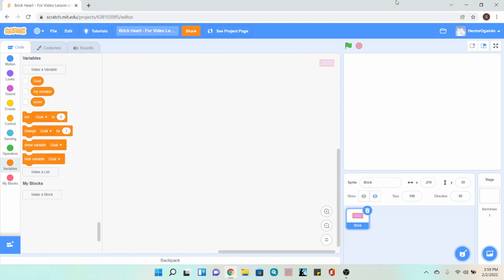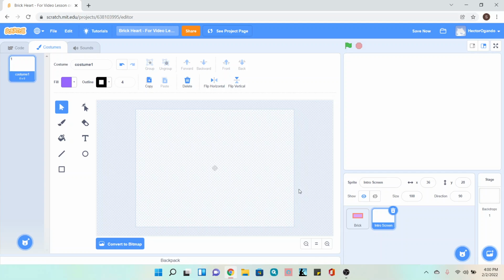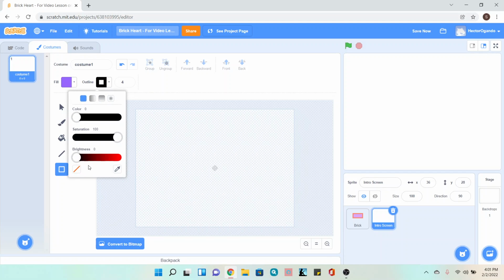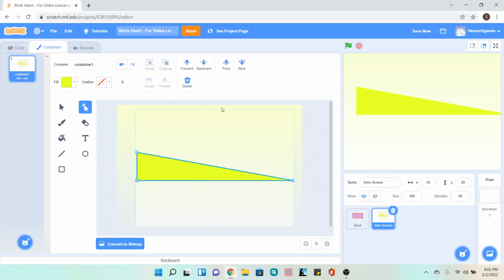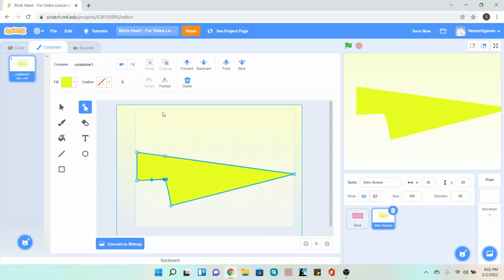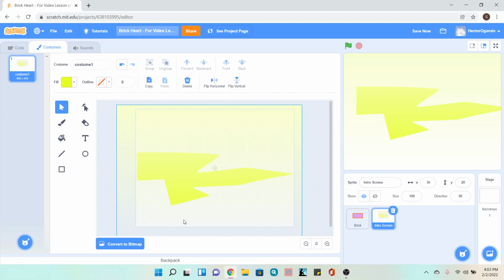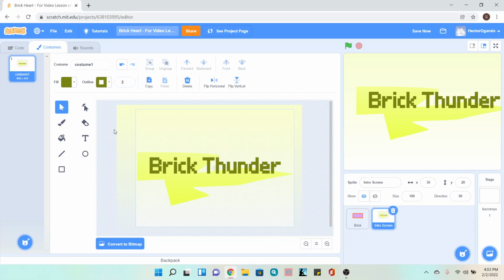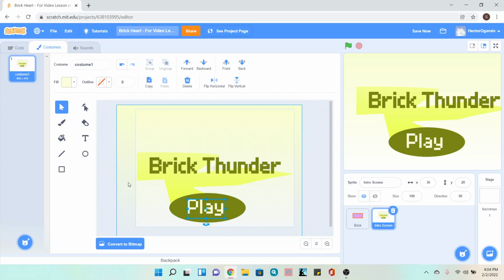Scratch Brick Heart Week 1 Core Intro Screen Step 1